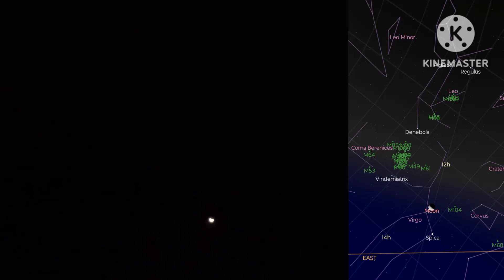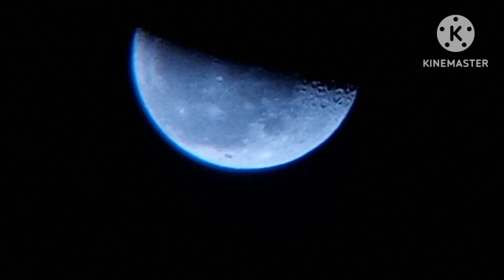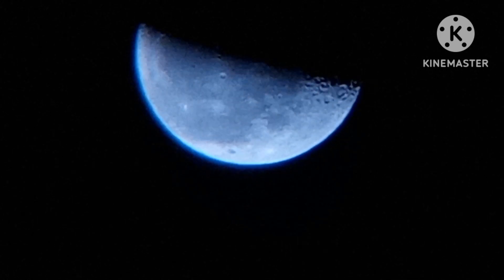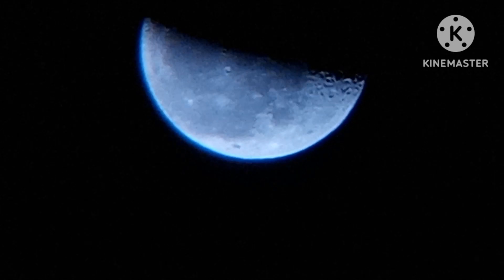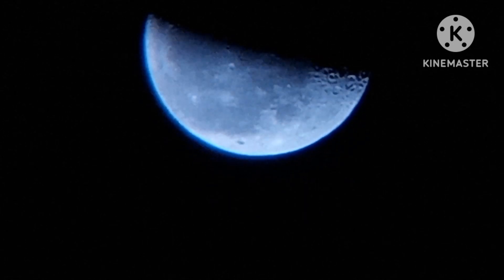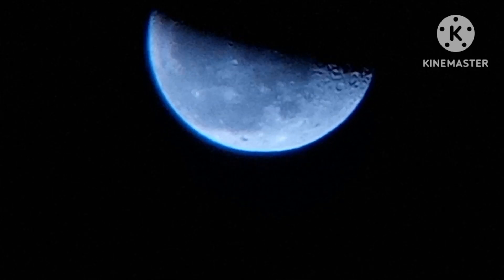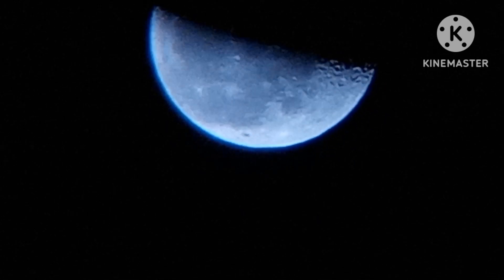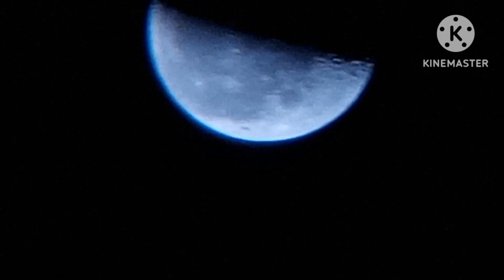1/4/24 Moon 1/2 Waning Phase